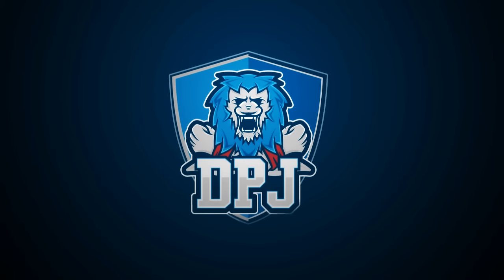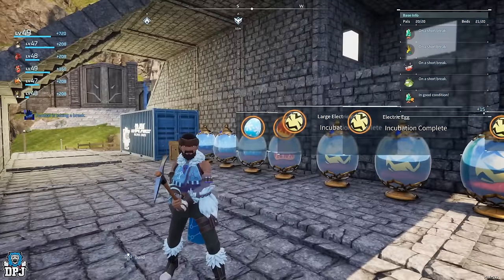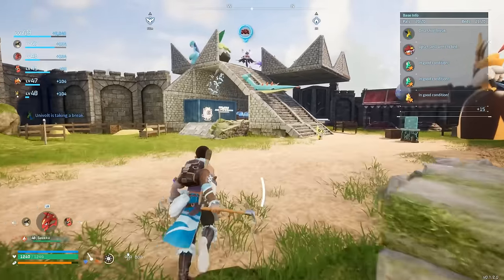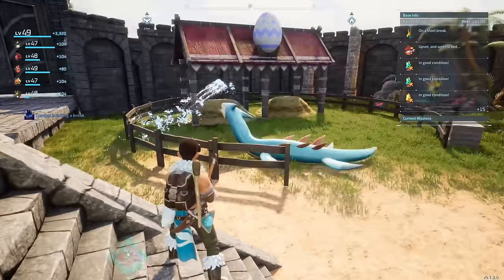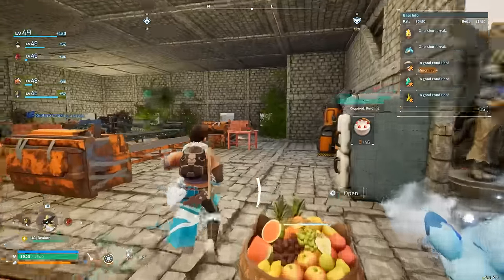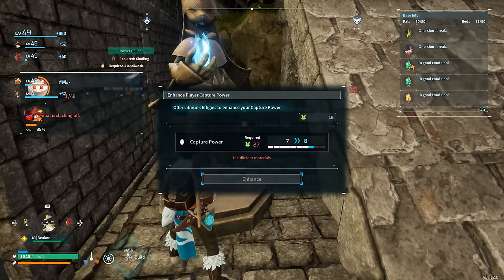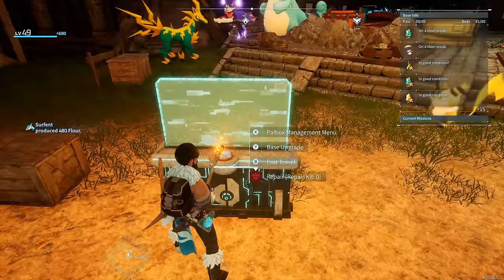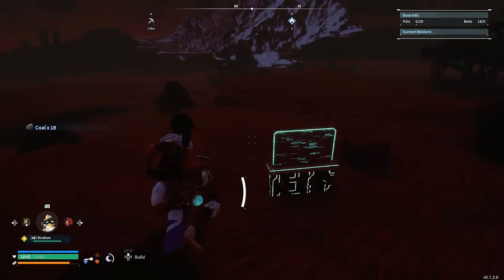Tour Of The Ultimate Base Build In Palworld - Max Level // Best Raid Defense Tip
In this Palworld video I bring you a tour around my max level base. The maximum base level in Palworld is 20 & in this video I will give you aguided tour of my base, the design, tips & tricks to use general ideas for people out there looking for guidence.